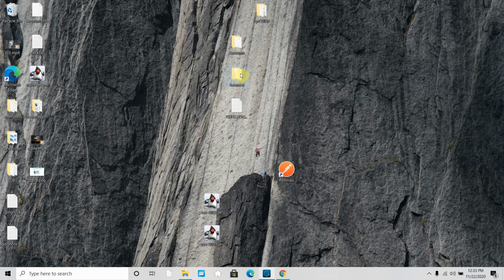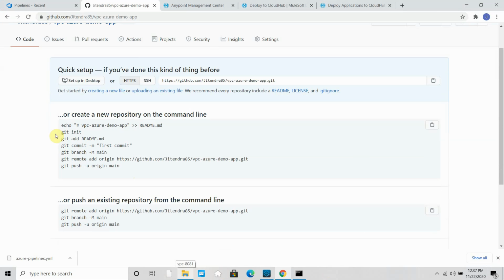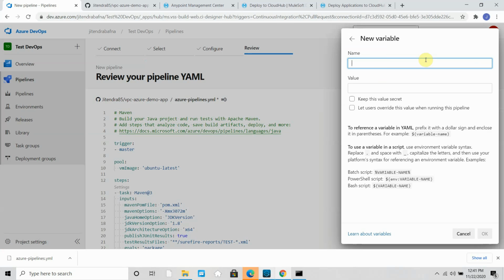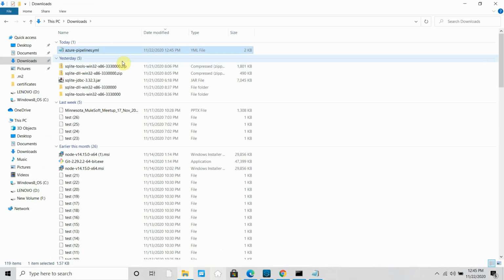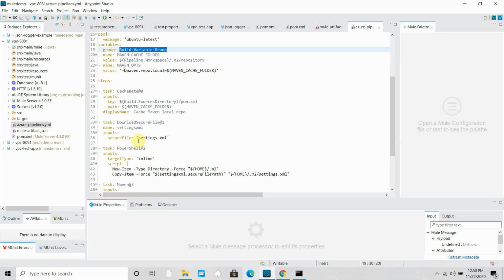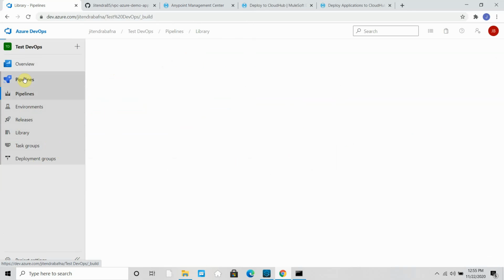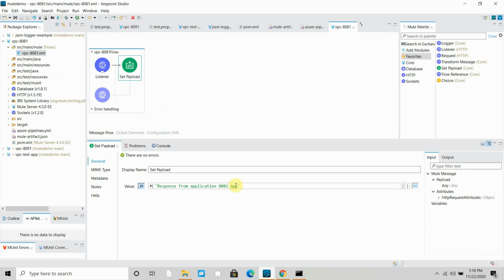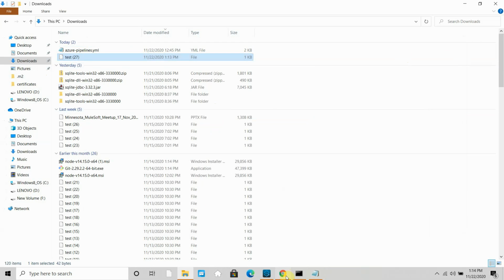MuleSoft DevOps – CI/CD Pipeline with Azure DevOps & GitHub for API Deployment | Part VIII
This is the eighth video in the MuleSoft DevOps & CI/CD series.
In this session, you will learn how to build a CI/CD pipeline for MuleSoft APIs using Azure DevOps and GitHub. The tutorial demonstrates how to set up pipelines in Azure DevOps, connect them to a GitHub repository, and automate the build and deployment of Mule applications to Anypoint Platform.

What you’ll learn in this video:
Introduction to Azure DevOps Pipelines for MuleSoft projects
Connecting GitHub repositories to Azure DevOps
Automating build and deployment workflows for Mule applications
Managing credentials and environment variables securely
Best practices for using Azure DevOps in MuleSoft CI/CD

By the end of this tutorial, you’ll understand how to create an end-to-end CI/CD pipeline with Azure DevOps and GitHub that automates MuleSoft API deployments, ensuring faster delivery, greater reliability, and streamlined DevOps practices.